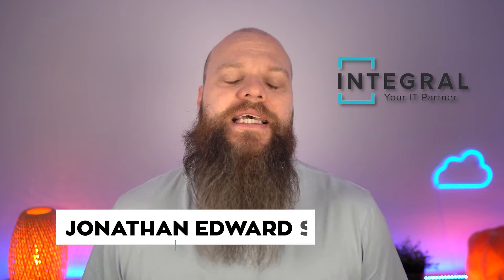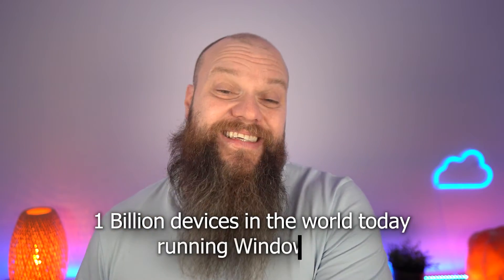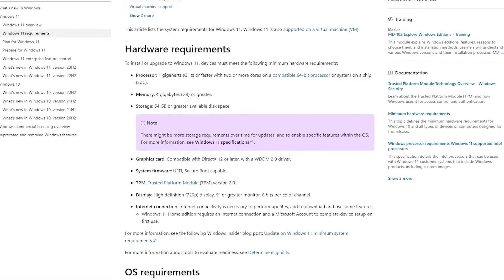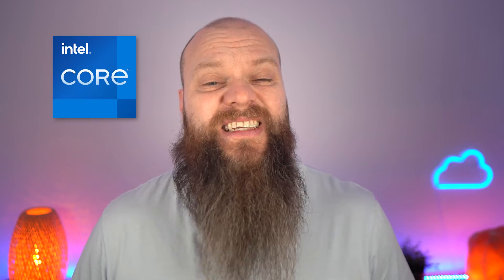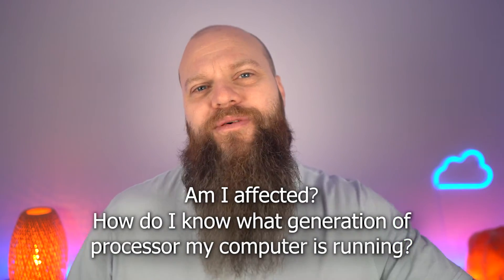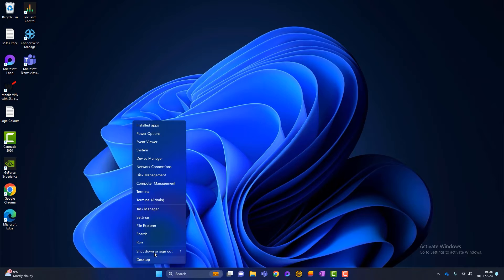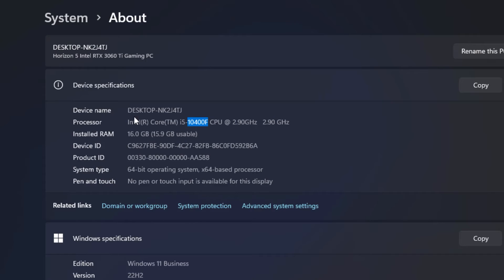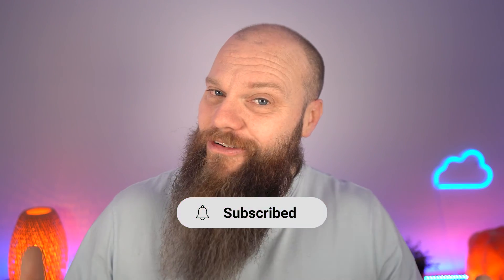The DEATH of Windows 10; October 2025. Are You Affected?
Windows 10 becomes end-of-life in October 2025. Are you affected? In this video, I will show you how to check your computer processor to see if it will upgrade to Windows 11.

00:00 Introduction
01:06 The Problem with Old Computers
01:50 Hardware Requirements Windows 11
02:19 Intel Core Generations
03:13 How to check your PC